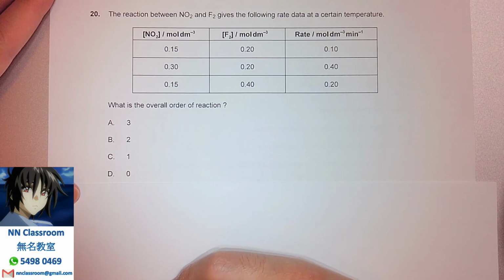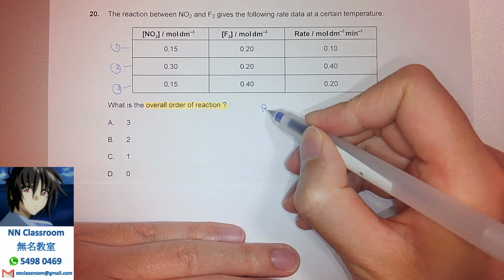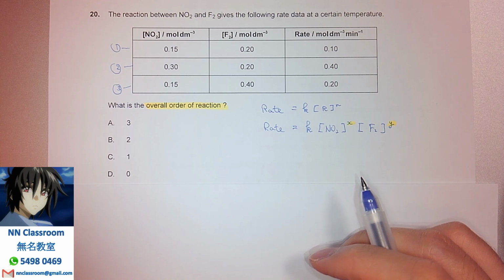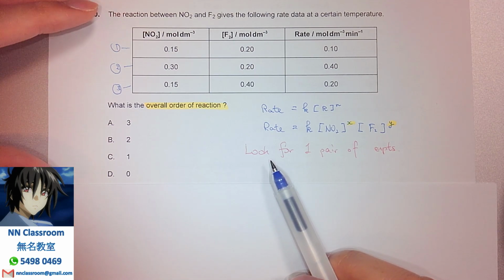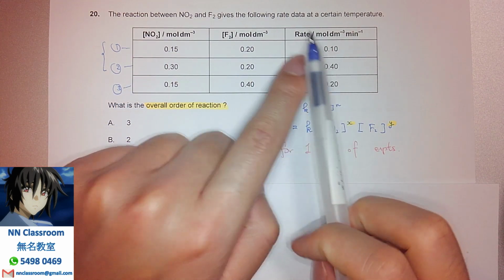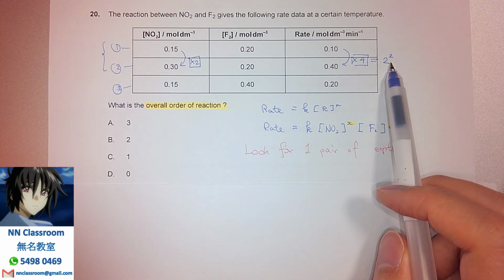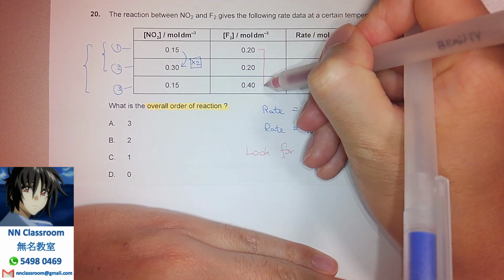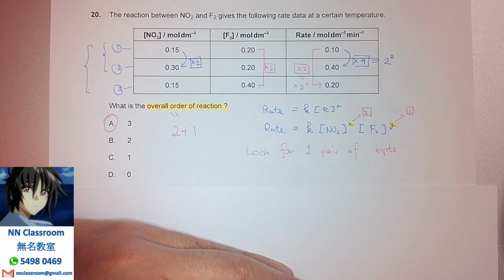IB HL Chemistry [ 2018 TZ1 Paper 1 #20 ] [ Rate Order of Reactions ]